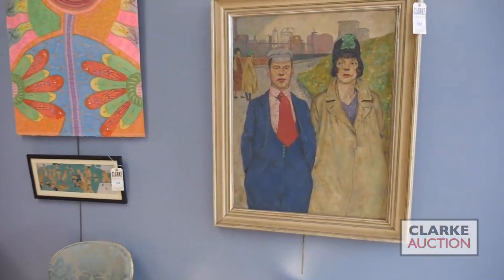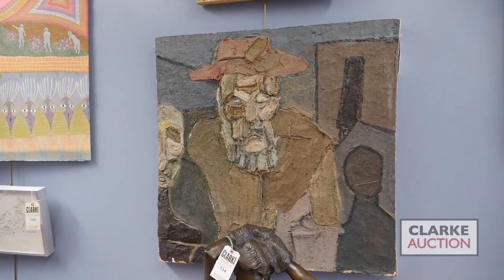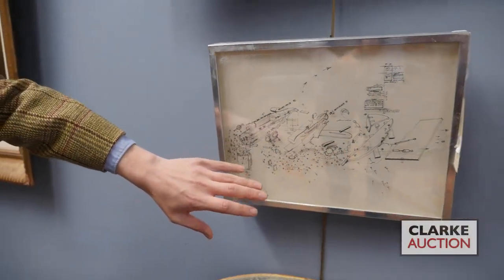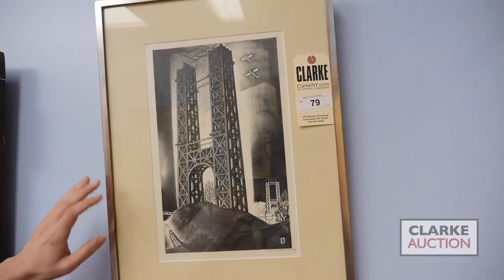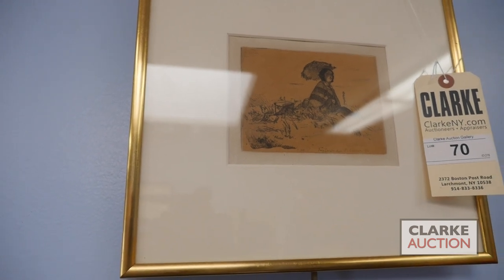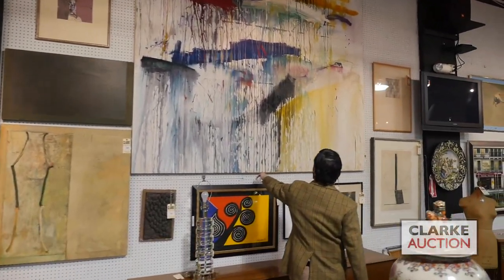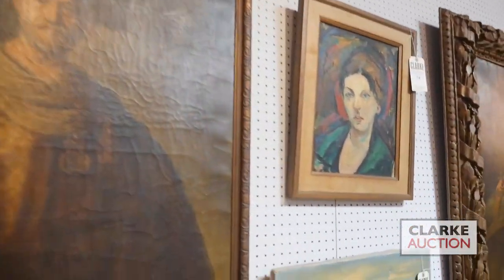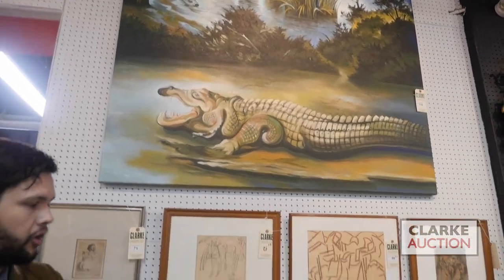MAR 22 CLARKE NY AUCTION FINE ART PREVIEW